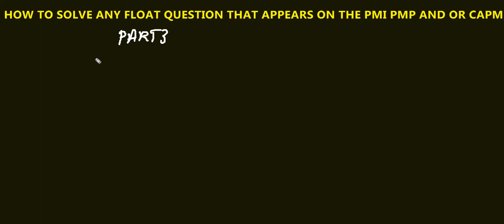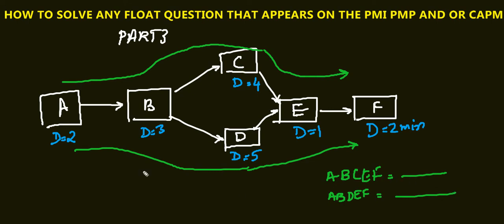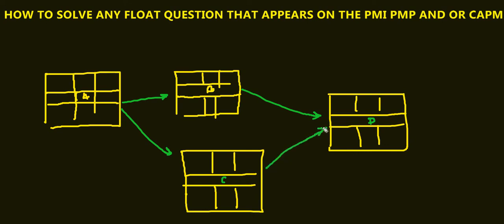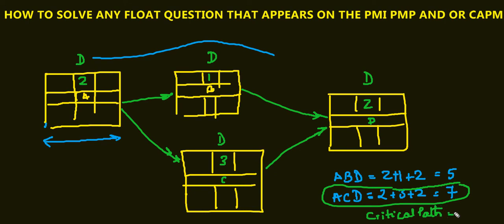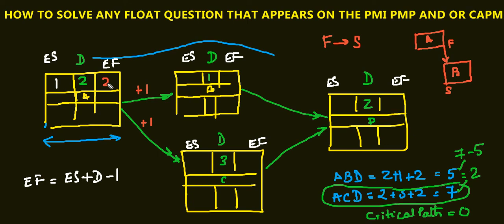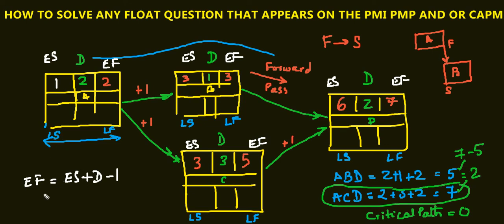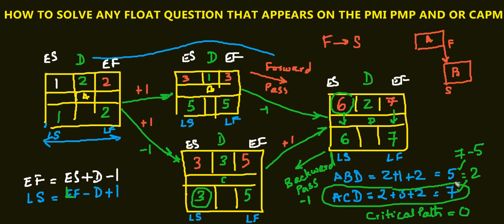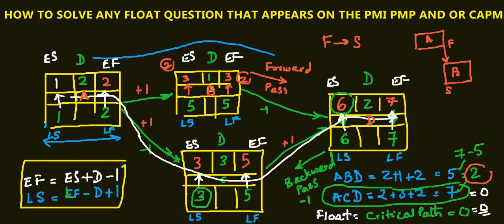HOW TO CALCULATE ES, EF, LS & LF FLOATON ANY QUESTION ON THE PMP PART 3 OF 3 The Actual Question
In This  Lesson or Class I am going to teach you or you going to learn how to calculate Float in any given Question on the PMI PMP, This is PART 3 OF 3- This Class contains information on how you would calculate the ES, EF, LS, LF ( FLOAT)  Questions that appears on the PMI PMP and CAPM Exam.

If you have not had a look at the Basics Class, please do it by clicking the below link ( PART 1 OF 3)
If you have not had a look at the Beyond the Basics Class, please do it by clicking the below link ( PART 2 OF 3)

Now, Sit Back, Relax and Enjoy Learning the concept on How to calculate Float (The Actual Question).

Trainer's Note:
if they were willing to listen. I don't care if you are Slow, Can't read or Can't write, whatever you think your problem is, I assure you this, if  you want to learn this, I assure you it is a very very simple skill to learn. It only requires a desire, it requires a commitment, See you in the course.
End of Trainers Note